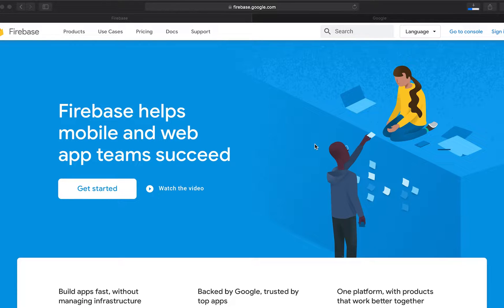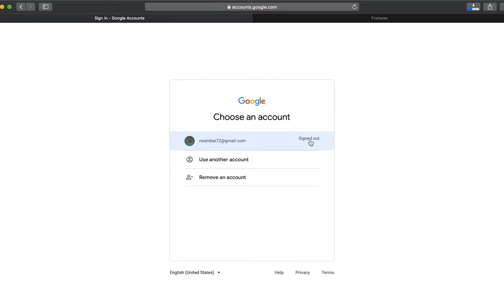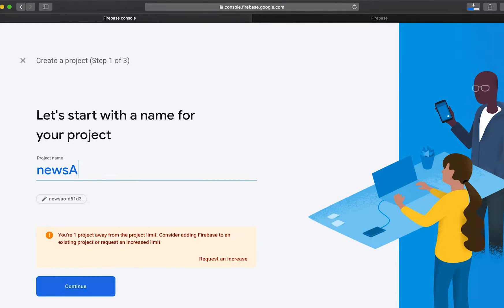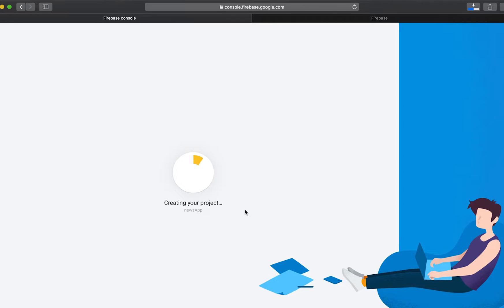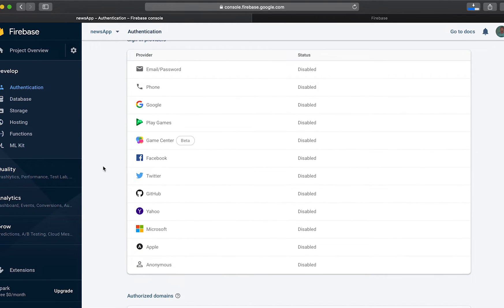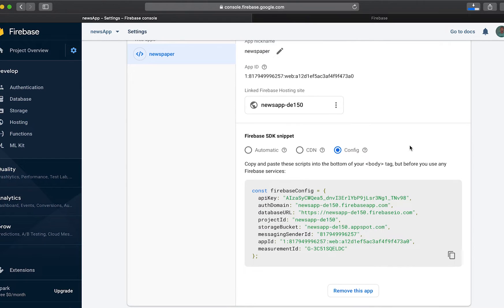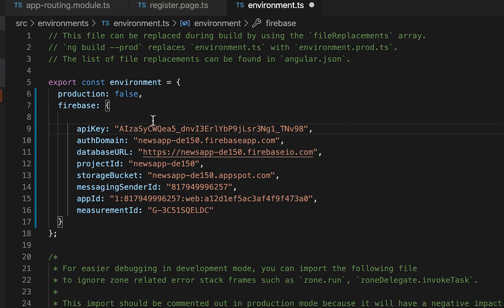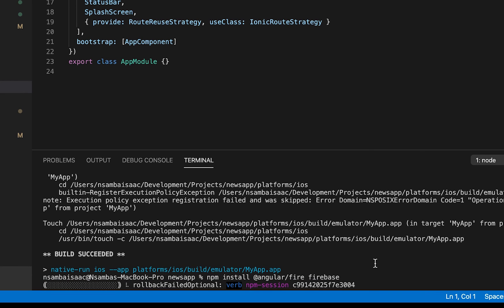#3- Ionic 4, angular and Firebase Tutorials - Authenticate Using Email and password (TODAY)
in this video we will  learn how to  setup ionic 4, Angular and firebase together with user Registration  using their email and passwords..